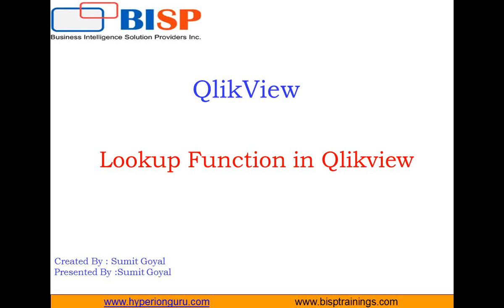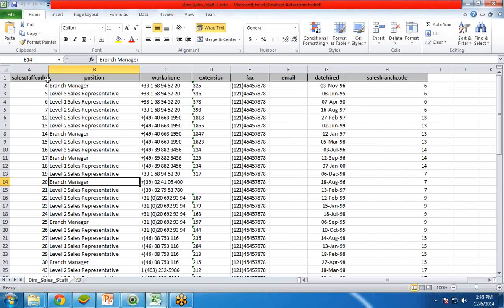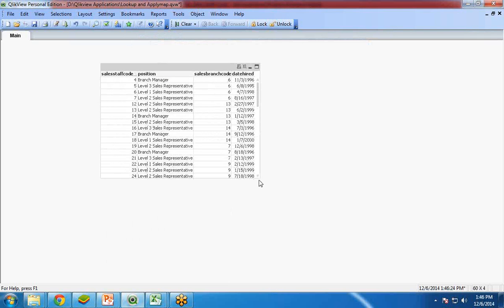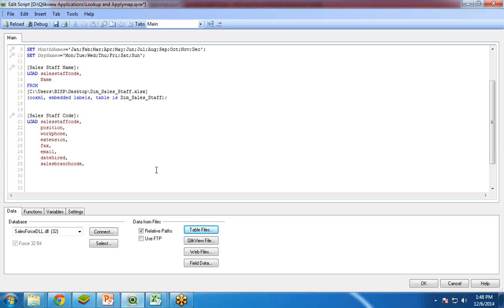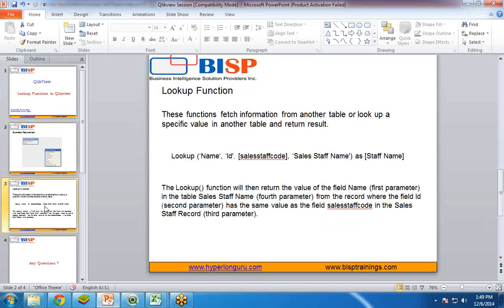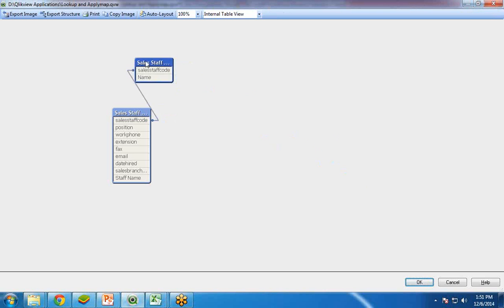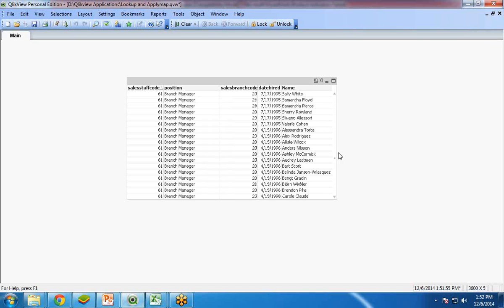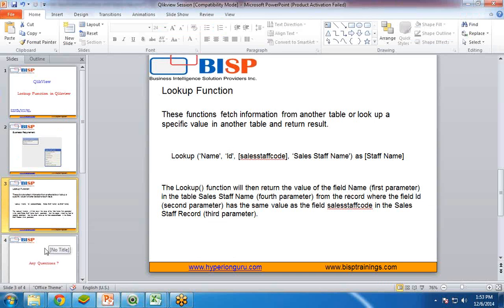How to Implement Lookup Function in Qlikview